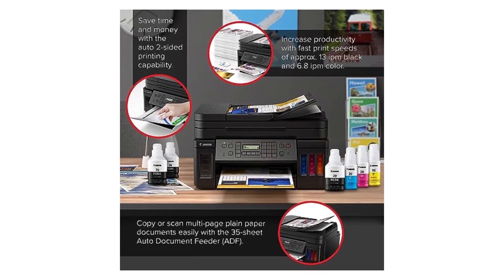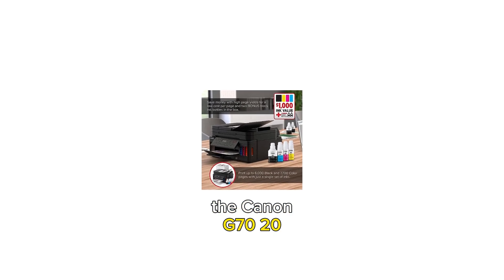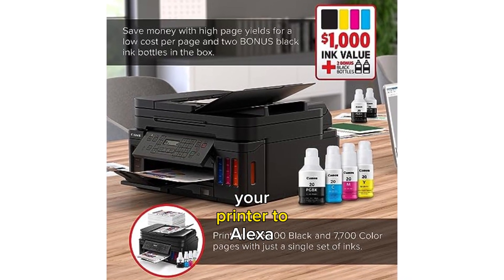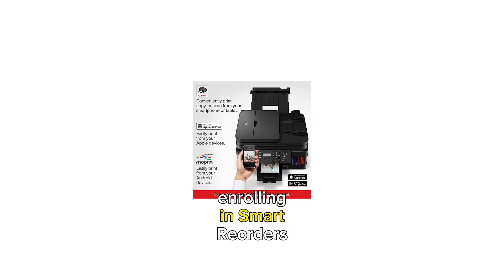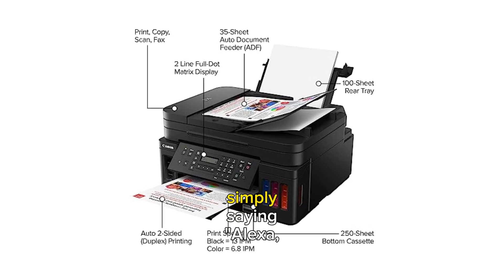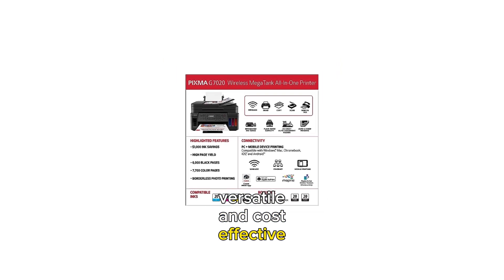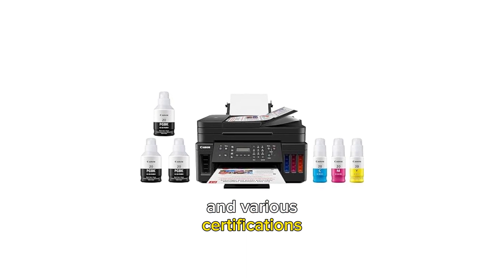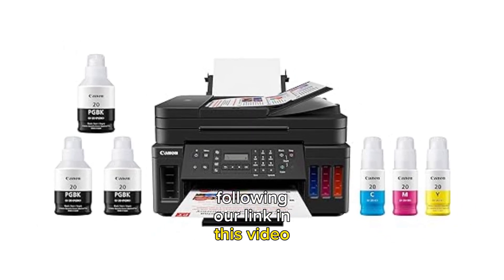Canon G7020 All-in-One Printer Home Office | Wireless Supertank (Megatank) Printer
Looking for a versatile printer? Watch our Canon G7020 Printer Review.

Experience high-quality printing, copying, scanning, and more! Connect with Alexa for a seamless user experience.

Check Price

2) Shop on Amazon